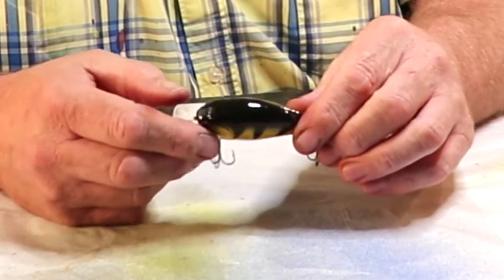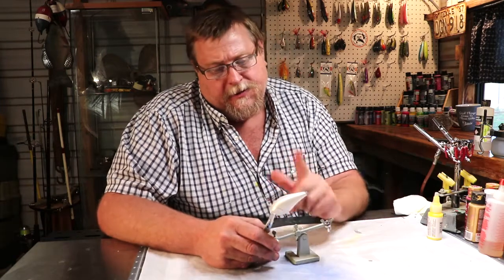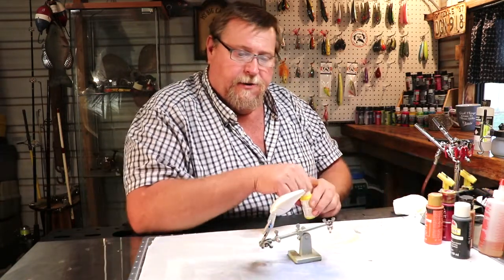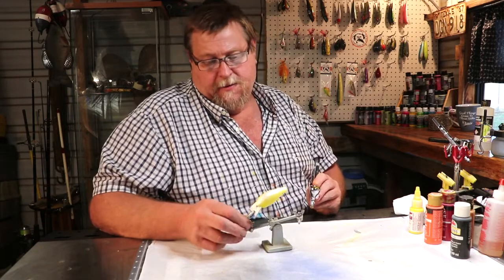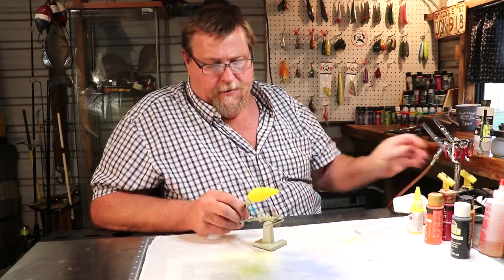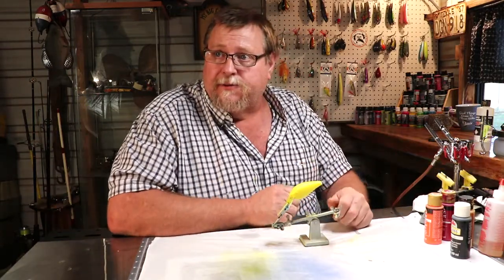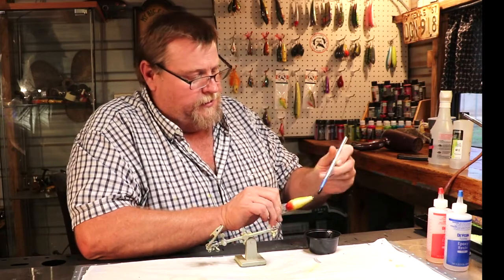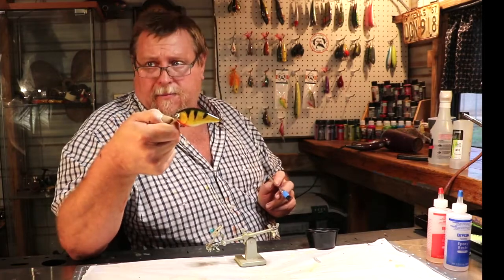EP6 How to paint | Yellow Perch pattern custom painted on blank fishing lure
EP. 6 Yellow Perch | Custom painted fishing lures

Visit our online store at: UglyDogLures.com  - Custom fishing lures, bait and gear

TIMELINE
00:00 Ep.6
00:26 Paints
01:02 Yellow
02:20 Gold
04:11 Black
07:20 Red
09:24 Gold
10:05 Eyes
11:20 Epoxy
14:07 Hanging
14:30 Hooks
15:23 Finished
15:35 Outro
We hope you enjoyed the Yellow Perch. We have more videos coming you way!